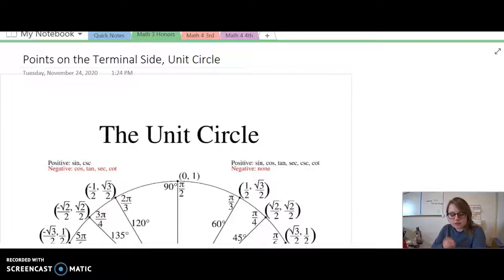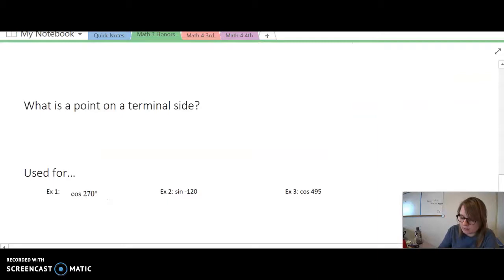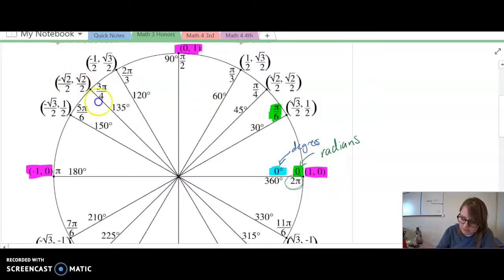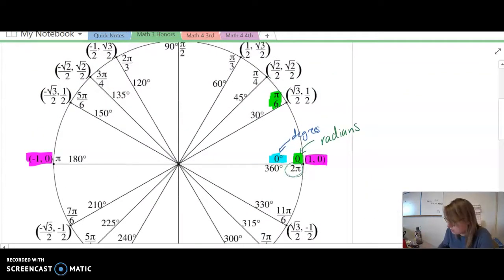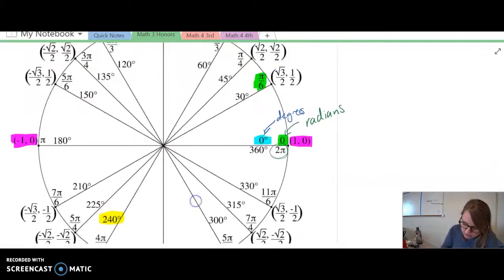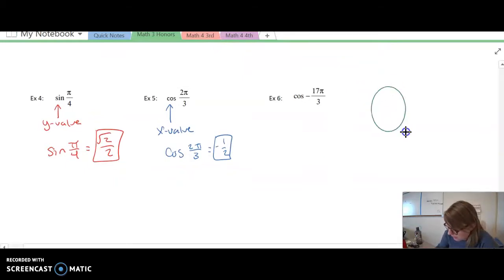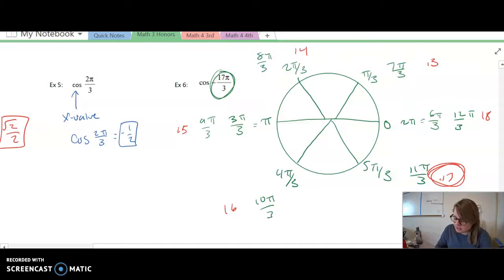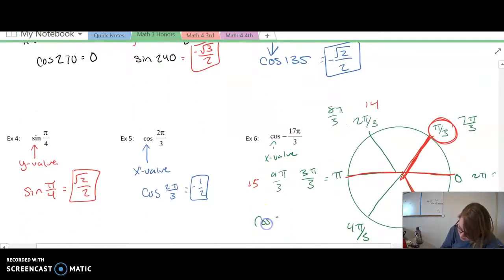Points on the Teriminal Side, Unit Circle